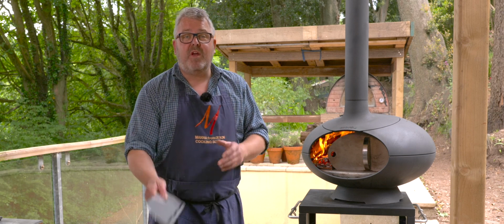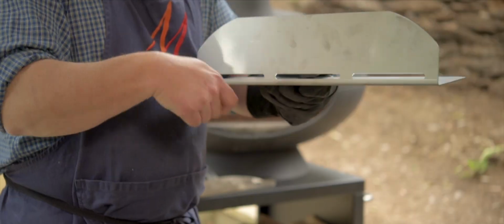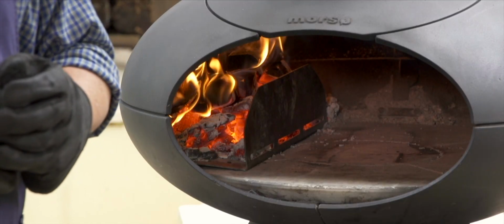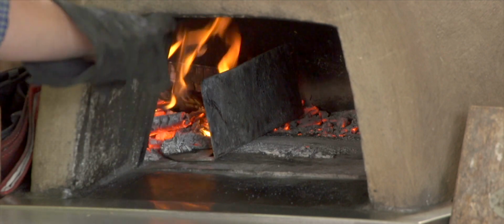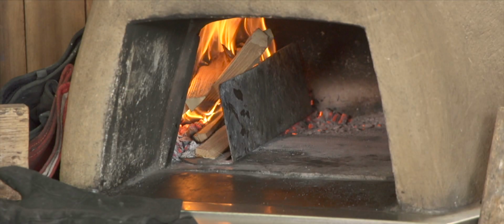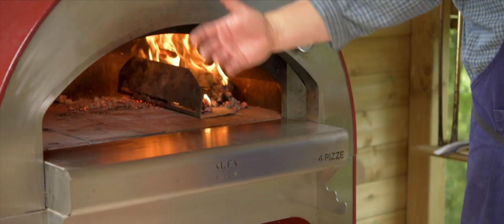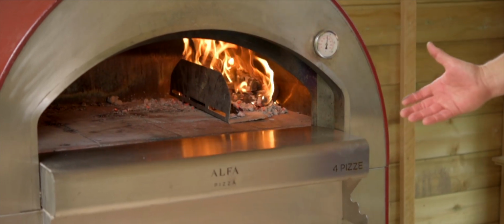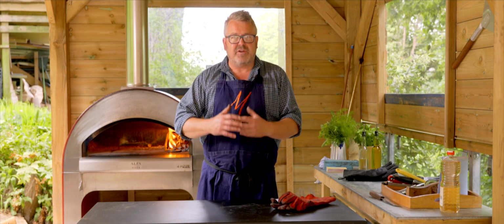How to Use a Heat Deflector in your Woodfired Oven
This week's woodfiredweekly is all about heat deflectors

- how we use them
- and why they are such a fantastic piece of kit for your woodfired oven cooking

David will show you where to put the heat deflector in your oven to create more space, raise the fire right over the top of the oven for better grilling and less side scorch, and how to keep the oven, and your food, free of ash and embers.

And if you're in the UK and you would like one, you can get one from our website here  - just hit this link!

Our heat deflector is one of our best used and best loved pieces of kit - it just makes everything so much easier!

Happy cooking
David and Holly
Manna from Devon Woodfired Cooking School

Manna from Devon On Social Media - join us!